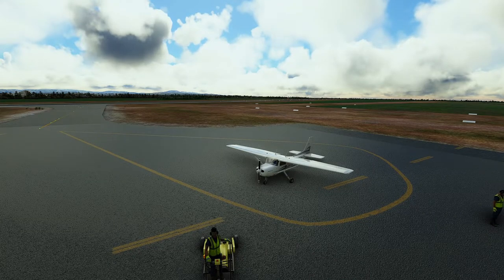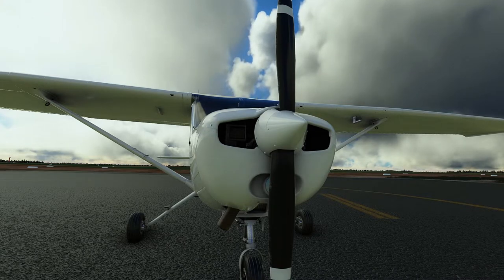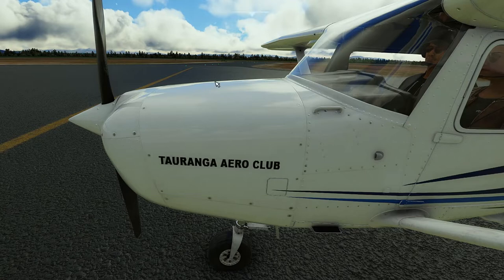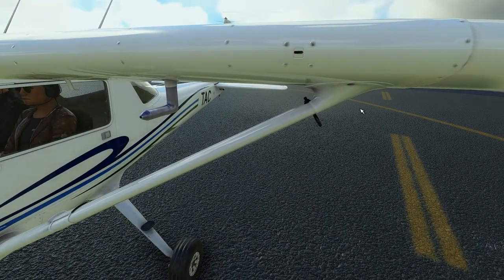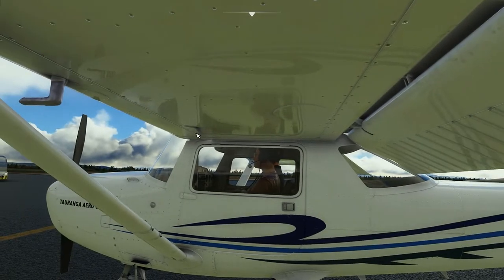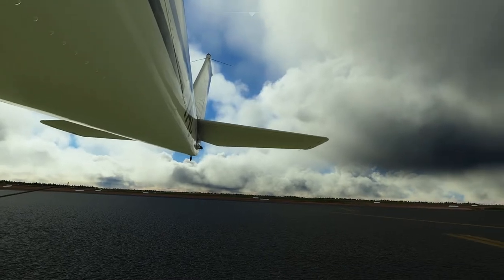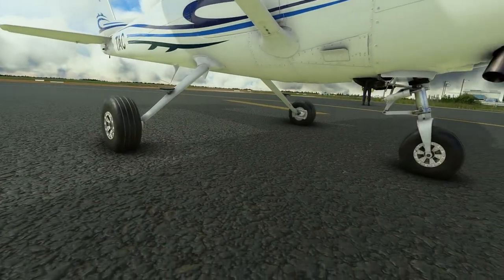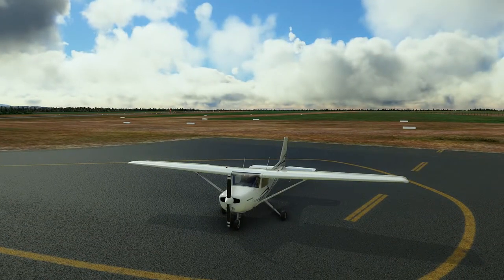Explained - Aircraft exterior (Part 1) Cessna C152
Hey everyone, we will be walking around and identifying the parts that are present on a General Aviation aircraft and describe their purpose in brief.
We will have a look at a Cessna C152, learn about some of its specifications and about its exterior using Microsoft Flight Simulator.

In part 2, we will jump into the cabin.

The airport used is in Oamaru, Otago of New Zealand's South Island which is very special to me.
Hope you guys find it informative and useful. Both aviation and flight sim enthusiasts and student pilots who fly the C152 in the real world.